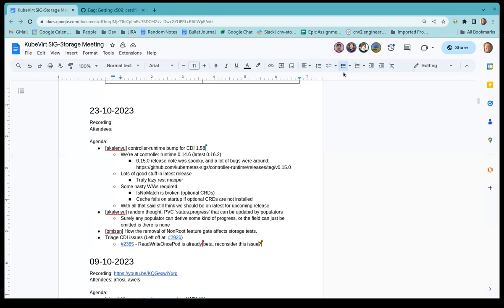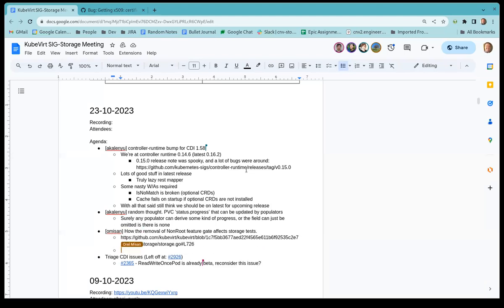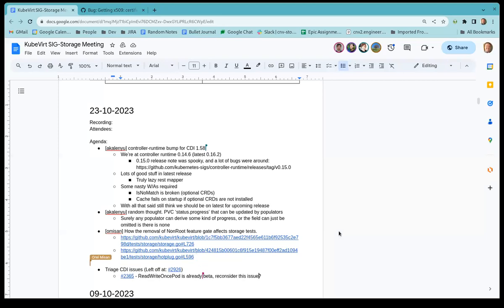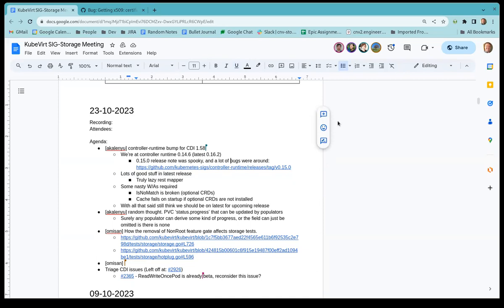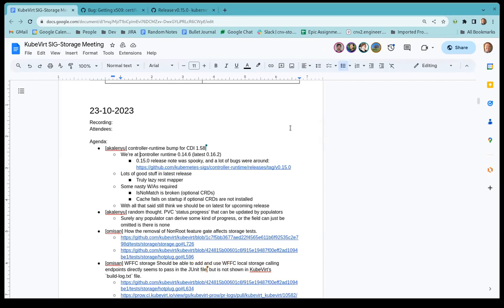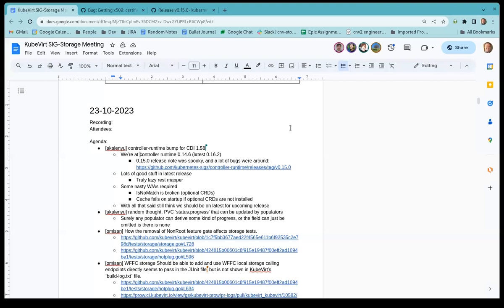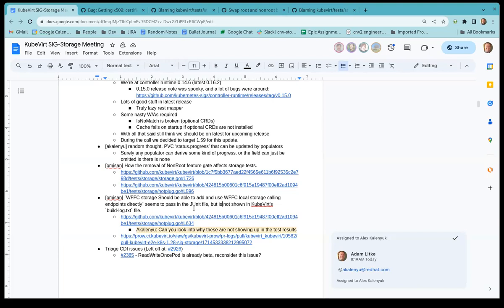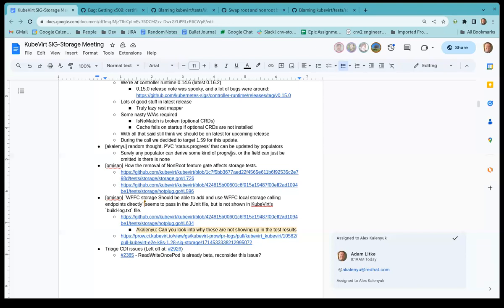SIG - Storage 2023-10-23